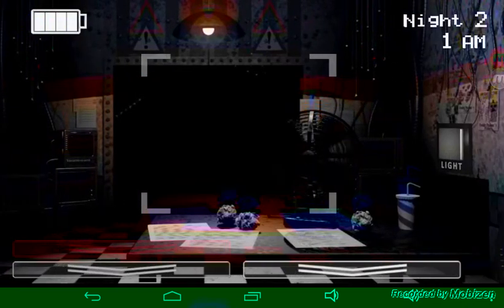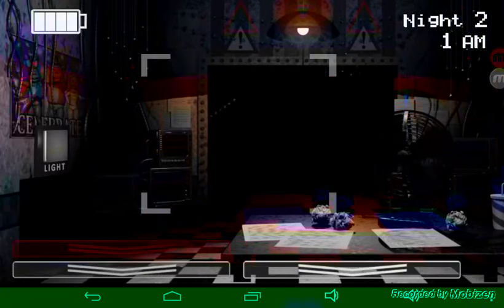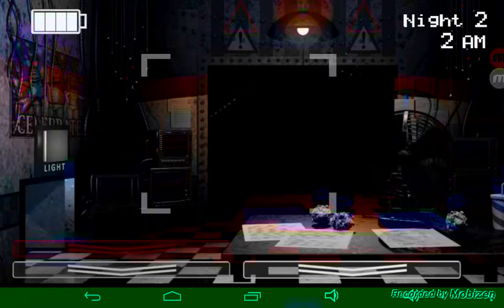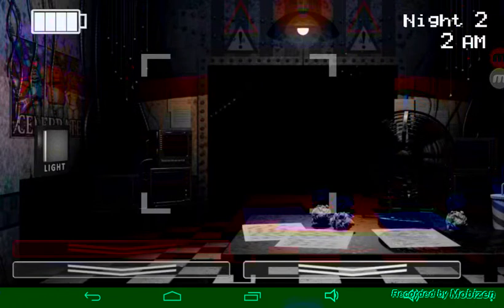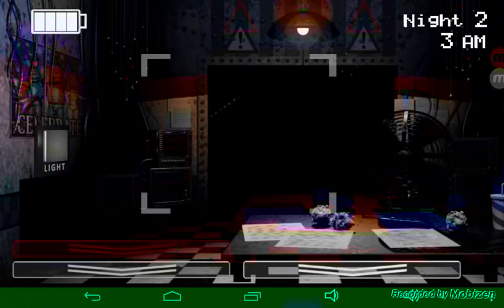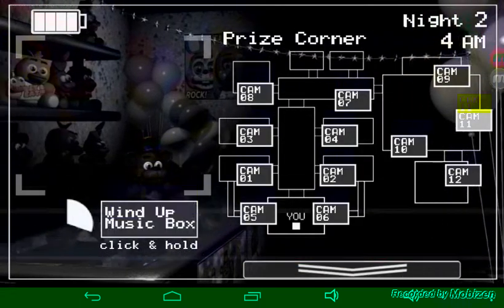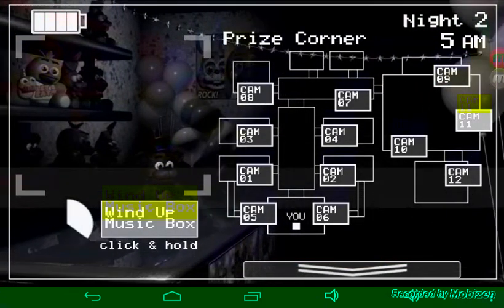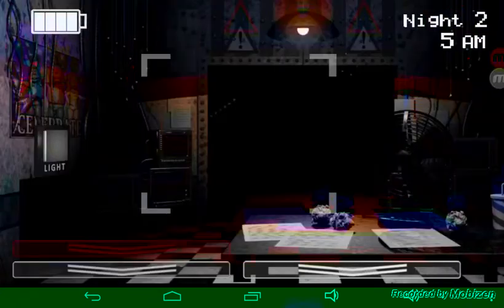Five nights at Freddy's 2 part 2